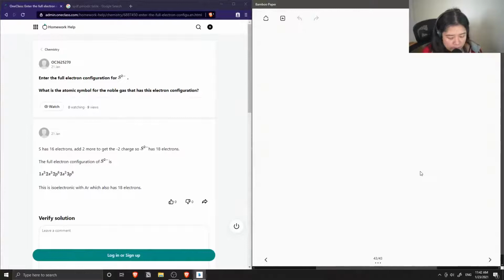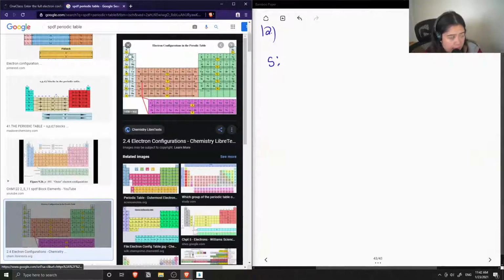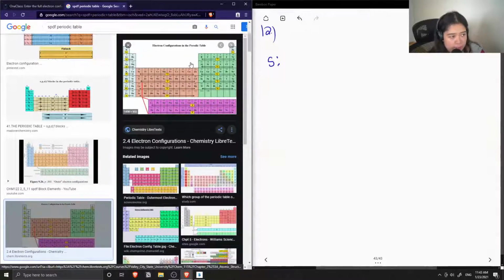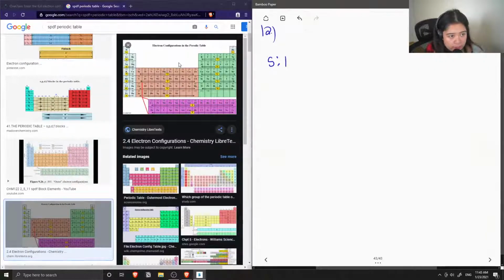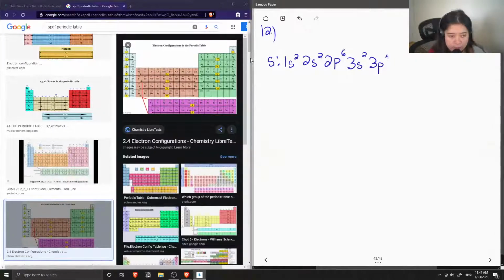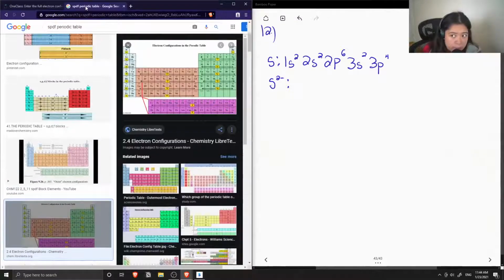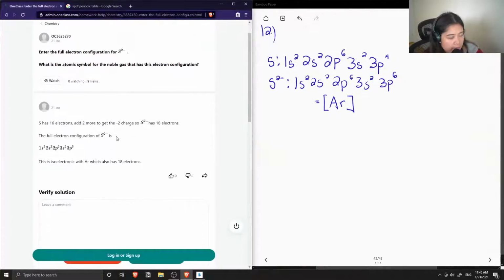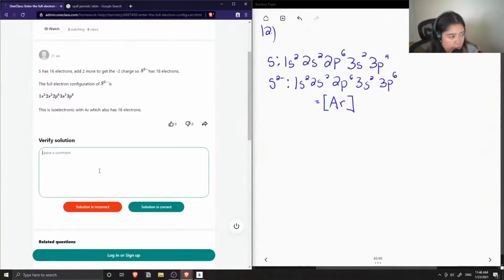Enter the full electron configuration for What is the atomic symbol for the noble gas that has thi